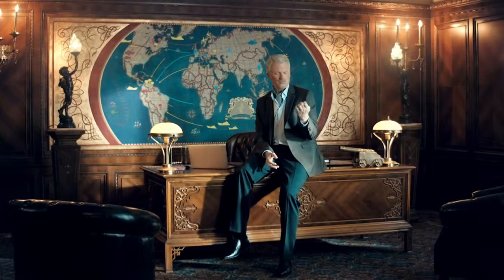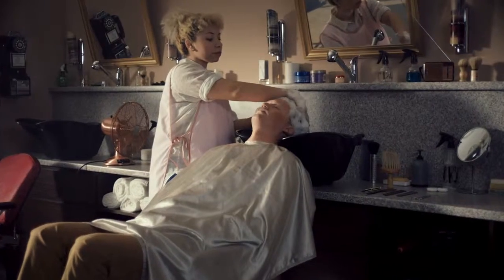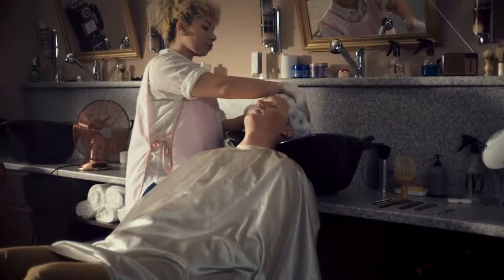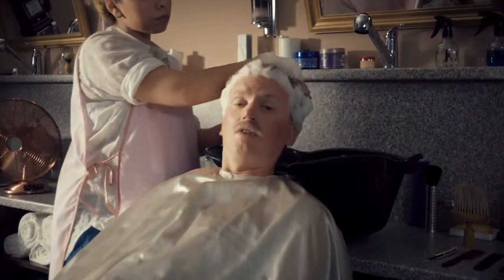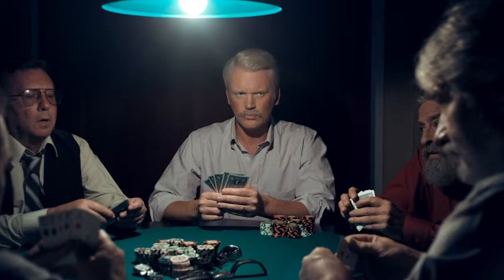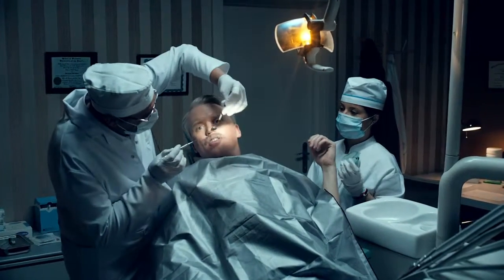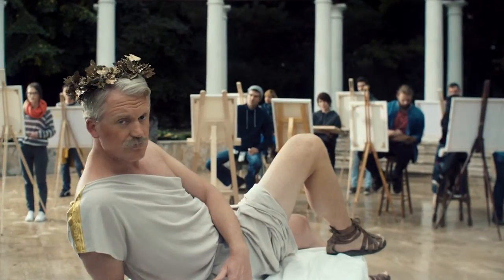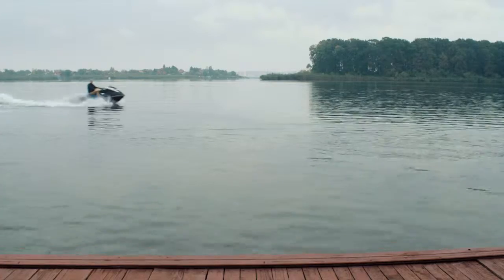AllAboutIncontinence.co.uk - Pelvic Floor Exercise information from TENA Men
Information on how to do Pelvic Floor Exercises to help manage Male Incontinence